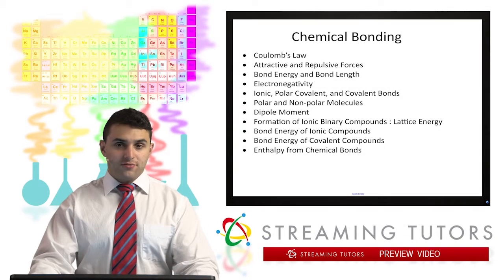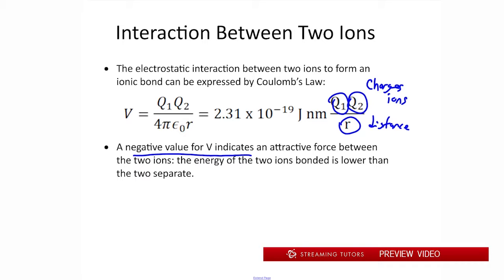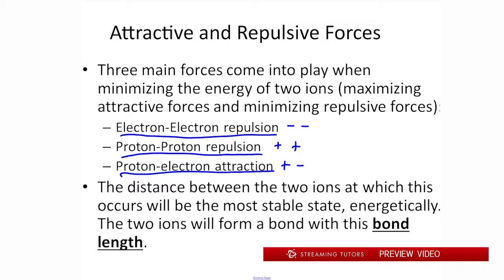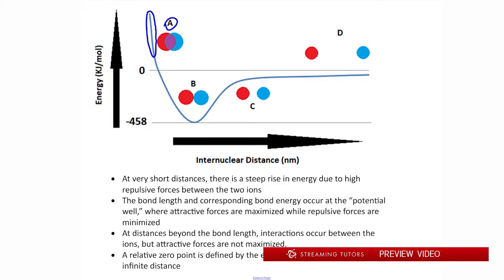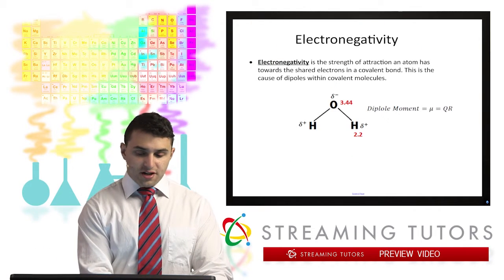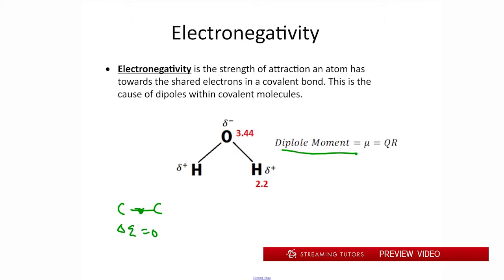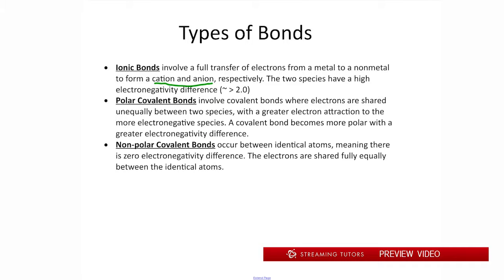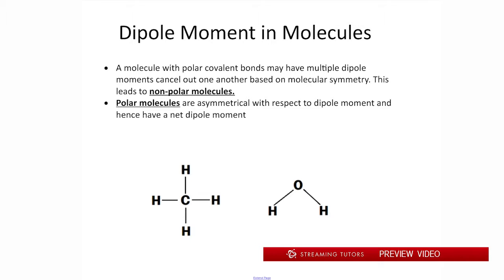General Chemistry Chemical Bonding and Lewis Structures Part 1 tutorial